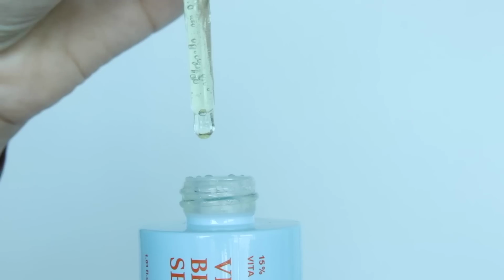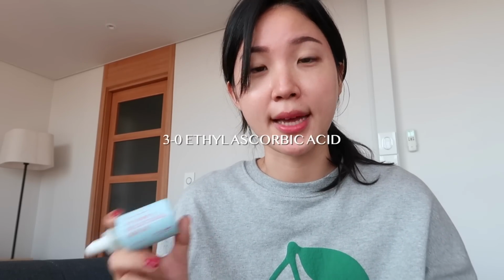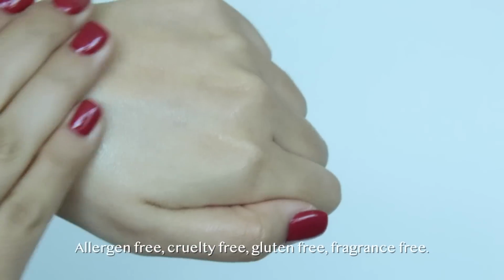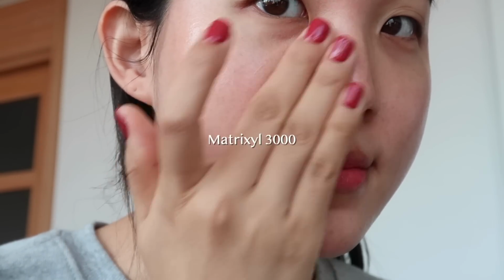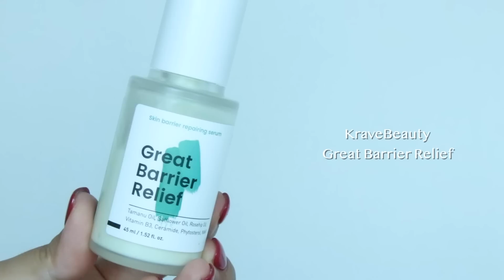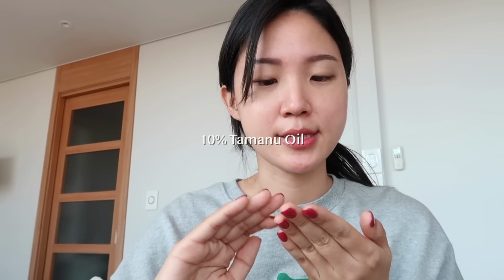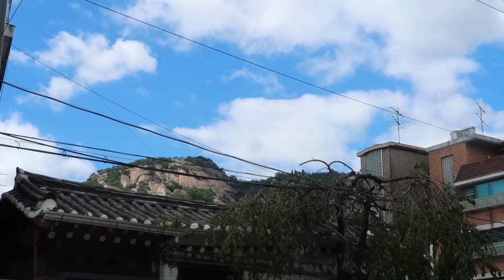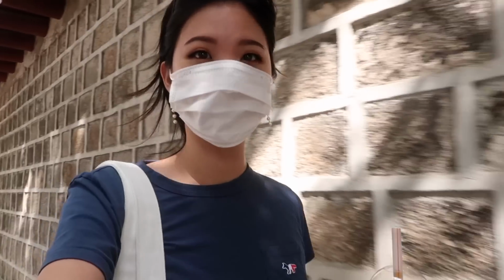Why I Left Korea and Moved to New York 🗽| Skincare Routine + Q&A ☺️💚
🌴 Sometimes we need to challenge ourselves in order to grow. 😊🏙

» A B G  P O D C A S T «

Episode 82: Starting Your Own Skincare Brand with Liah Yoo

So if you've found the information on my channel useful, this is a small way to support it. As a content creator, I have the privilege to be sent products from brands for PR purposes. This, however, does not influence my content ideas and opinions of the products.

KraveBeauty ownership: KraveBeauty is my own skincare brand that I founded in December, 2017. While the thoughts and opinions that I share on my channel are always genuine, I must acknowledge the direct relationship that I have to KraveBeauty. Thank you for your continued support and understanding, I would not have been able to found KraveBeauty without my PalmPalmFam.

My background: Please note that I'm not a healthcare professional or qualified cosmetic chemist. I do my best to quote credible sources, bring perspectives from various expertise and sometimes with the help of our research assistant team. But medical research is complex and I can't guarantee the information on this channel is error-free. So feel free to do your own research according to your skin & health concern. I always welcome feedback to correct any misleading information. So please take this as entertainment and not as medical information.

Thank you for your support! Love, Liah x 🌴